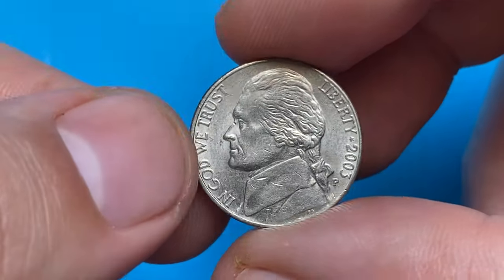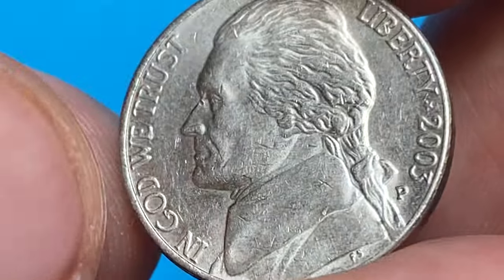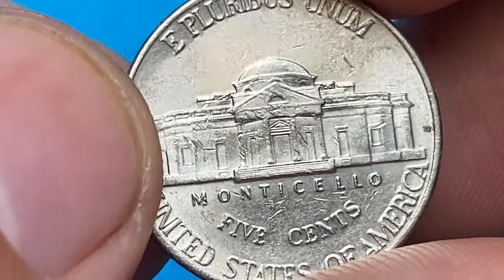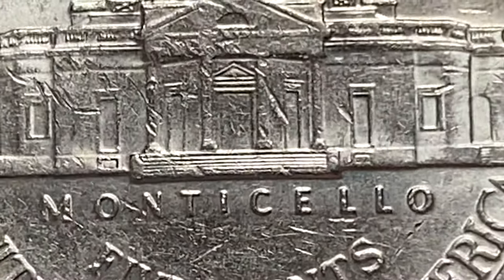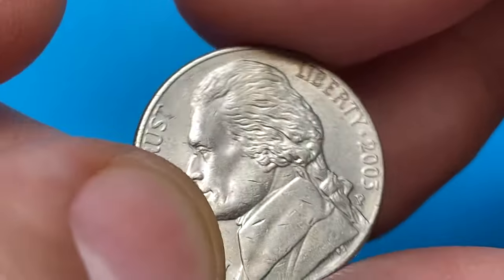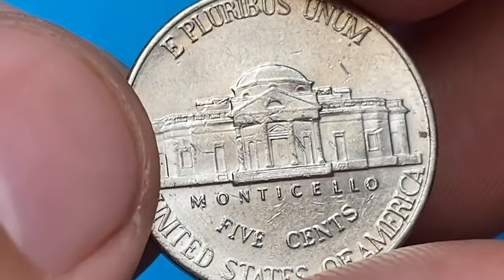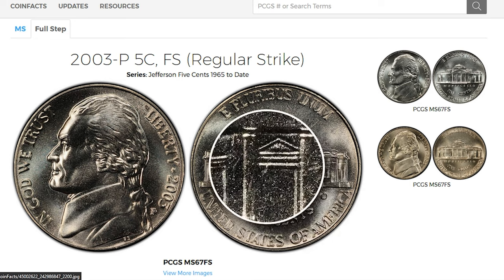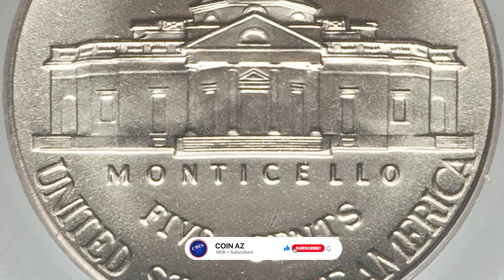Secrets of 2003 Nickels Revealed!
Uncover the secrets of 2003 nickels in this fascinating video! Learn all about the history and significance of these unique coins.